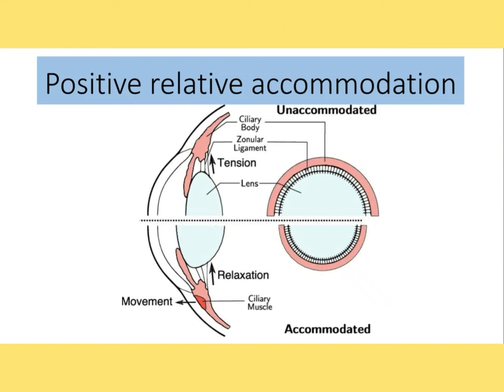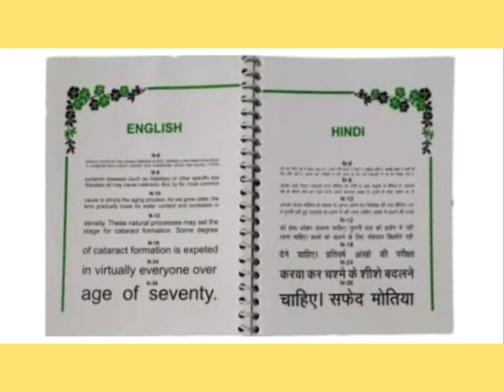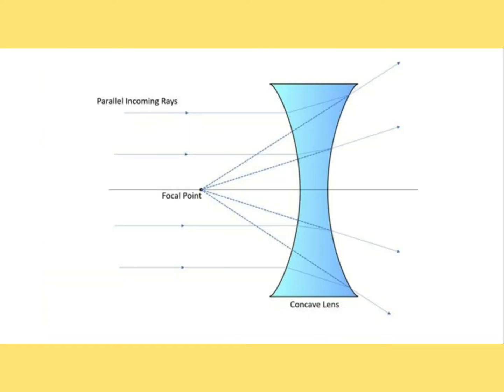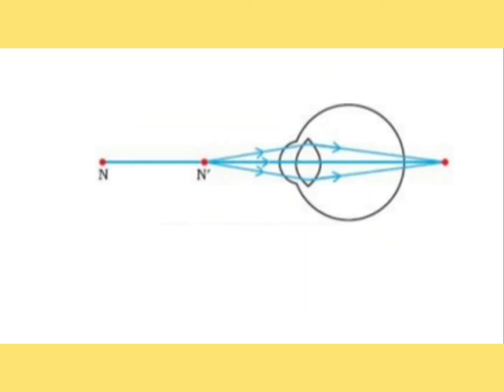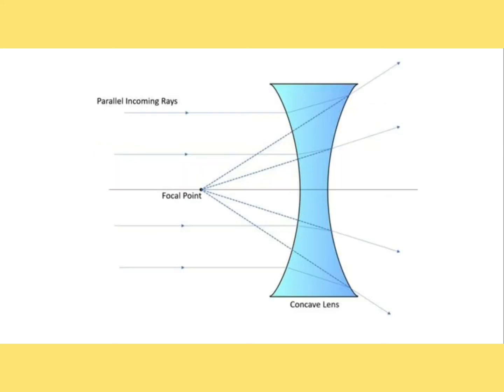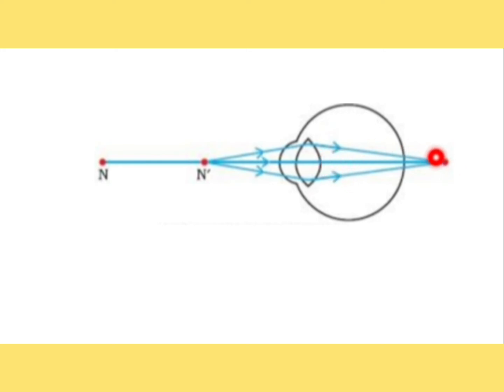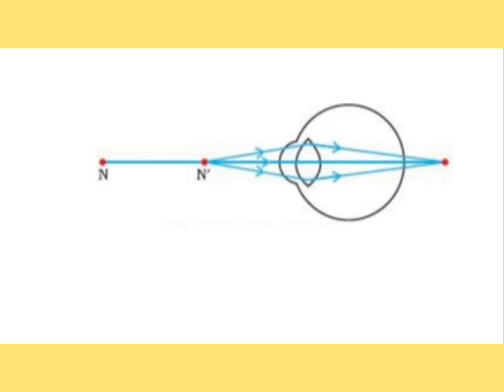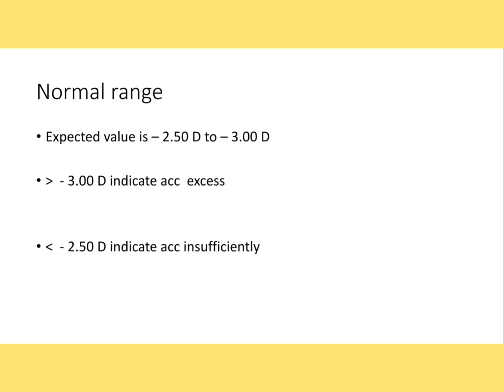Orthopics series 3 : Positive relative accommodation (PRA)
PRA is te test which is done to see what is the amount of accommodation can be induced by eye.
In this test -VE lens are used to make the focus go behind the retina and then the patient will induce accommodation and the value was measured